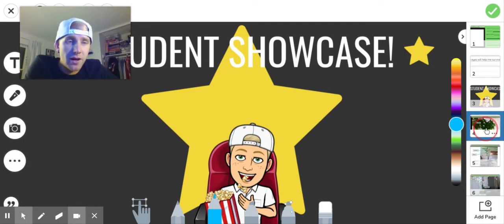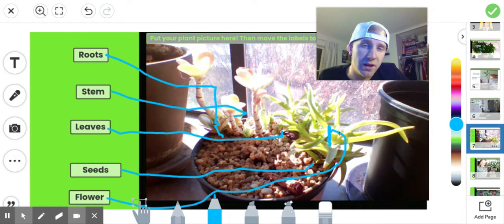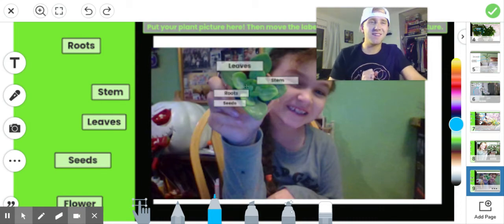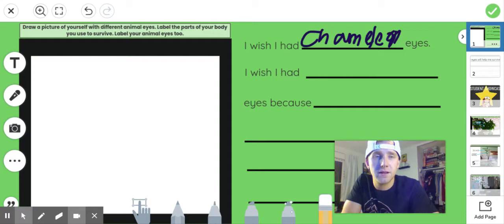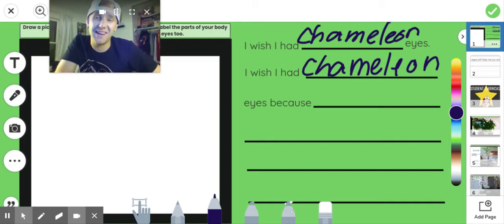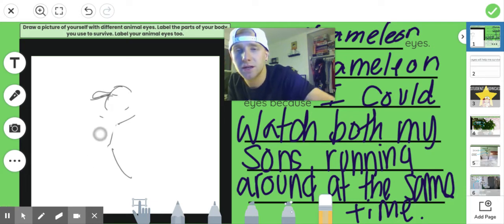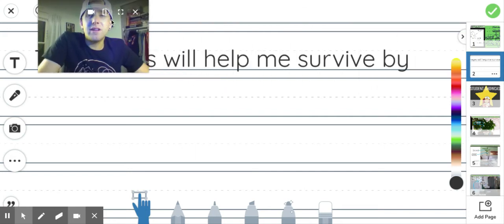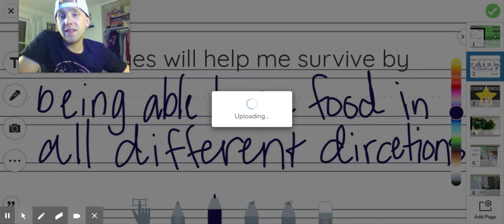1/13 Animal Eyes